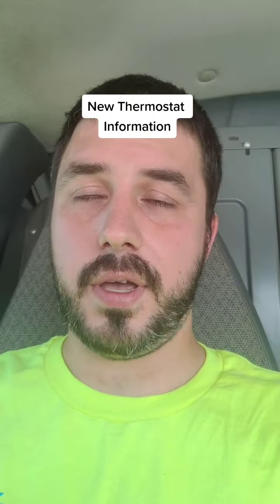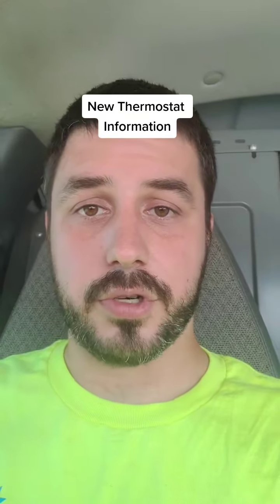information you need when upgrading a thermostat#hvac